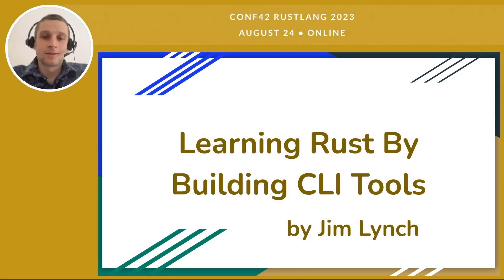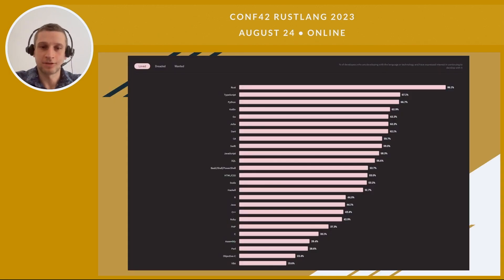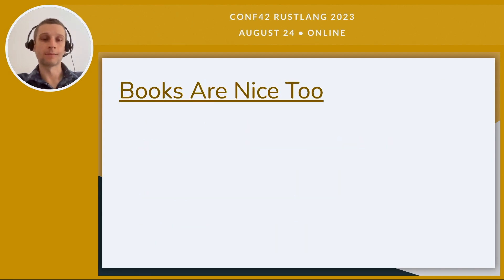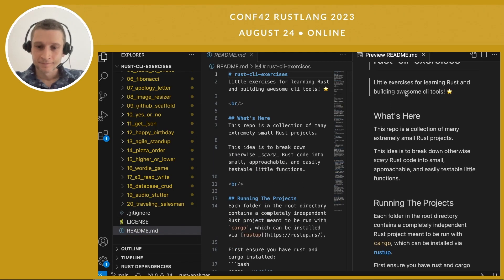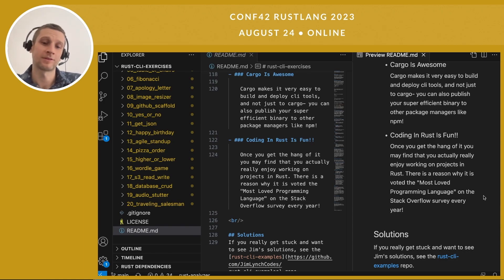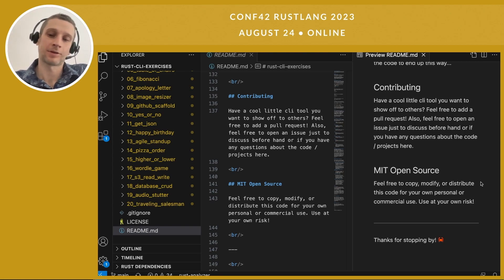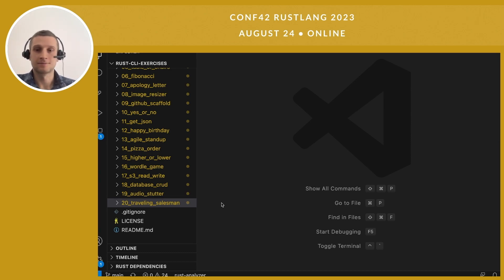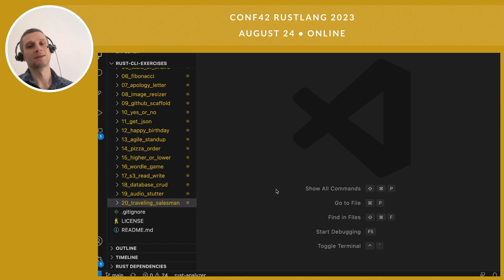Learn Rust By Building CLI Tools | Jim Lynch | Conf42 Rustlang 2023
Chapters
0:00 intro
0:18 preamble
0:28 about me
1:29 why people come to rust
2:13 why people fall in love with rust
2:58 why cli tools?
4:00 but how do you know that it works?
5:11 books are nice too
5:27 the github repo
5:37 example solutions
5:53 get setup with rustup
6:19 let's explore the exercises